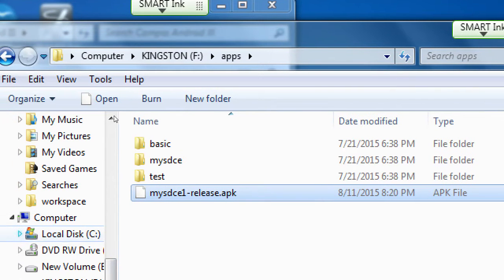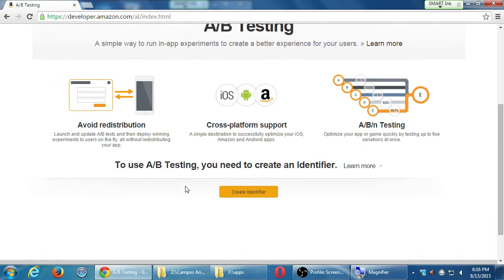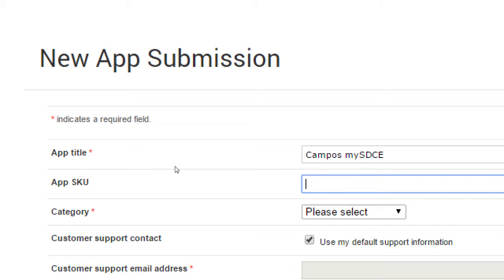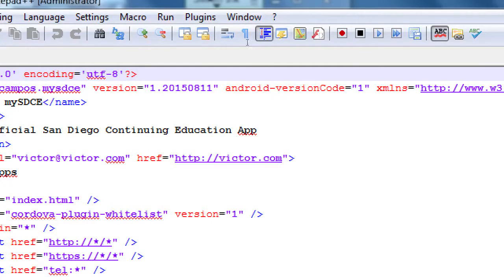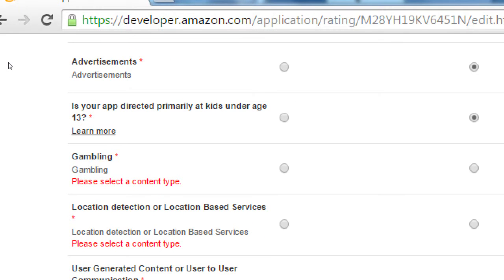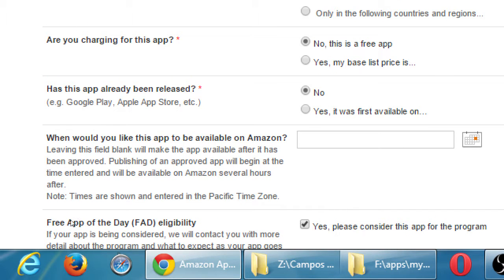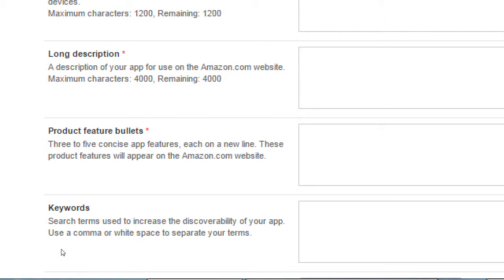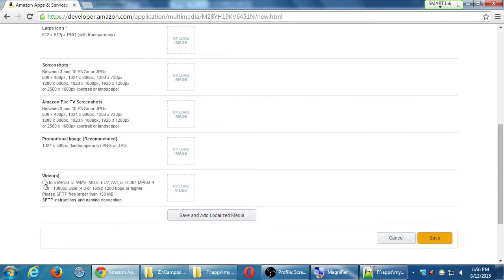SDCE Android III 2015 08 13 A